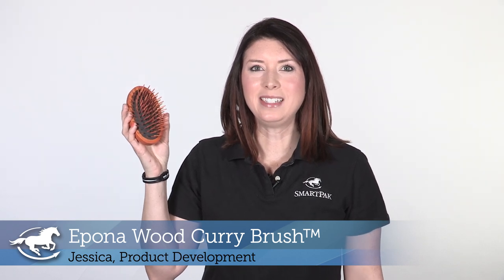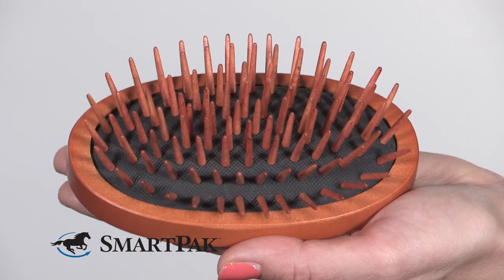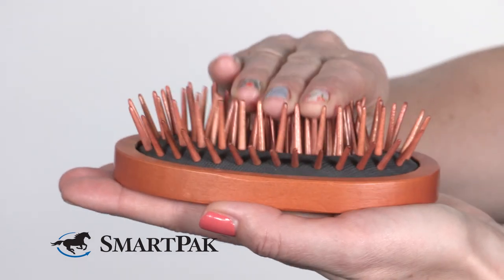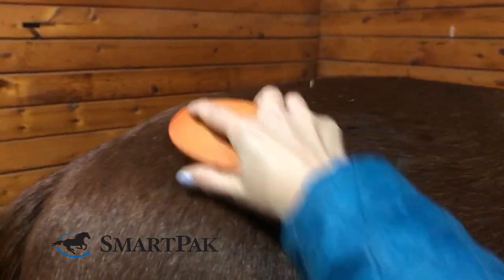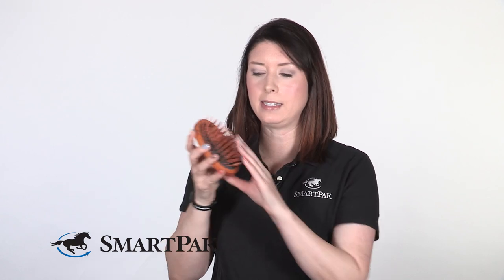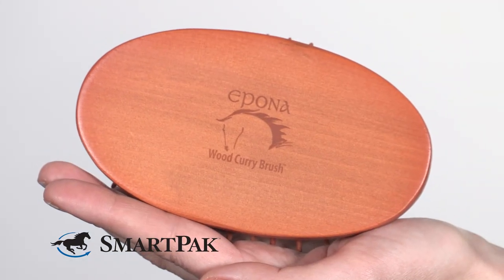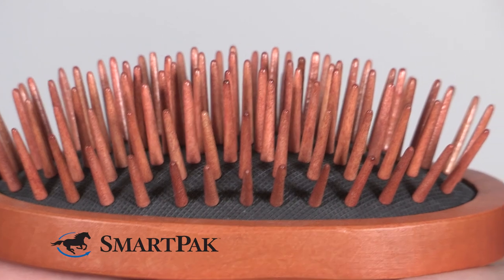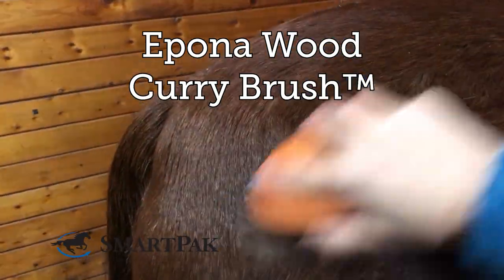Epona Wood Curry Brush™ Review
SmartPaker Jessica talks about why this wood curry brush is so perfect for her horse in particular.

Why We Love This:
Watch your horse instantly relax and fall in love while being groomed with the Wood Curry Brush™. This is a go-to grooming tool with flexible wooden bristles that are extra-long and provide soothing stimulation while loosening deeply embedded dirt and dander. This brush not only cleans the body but glides easily through mane and tail tangles for a flowing finish.

Favorite Features:
- Relaxes and massages
- Great for currying coats and detangling manes and tails
- Removes dirt and helps with shedding